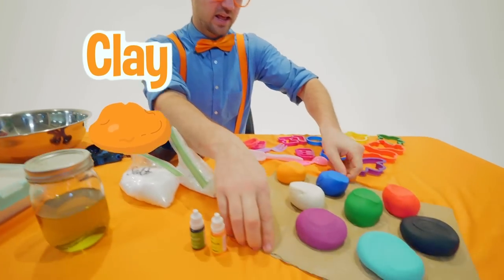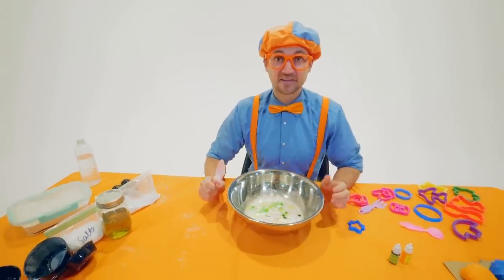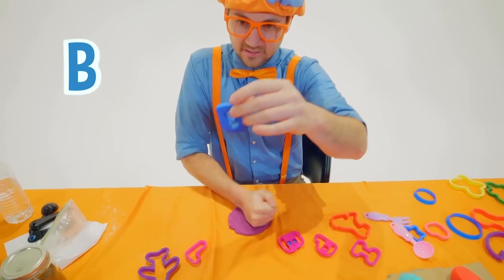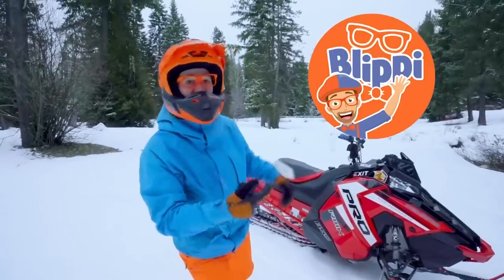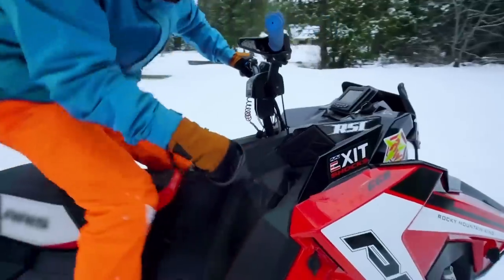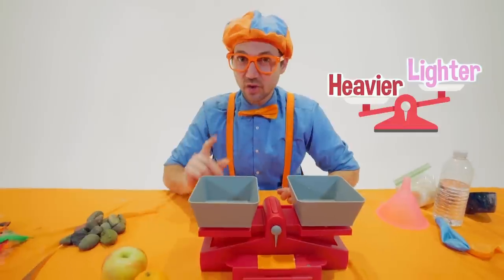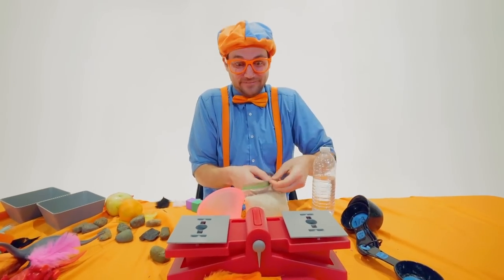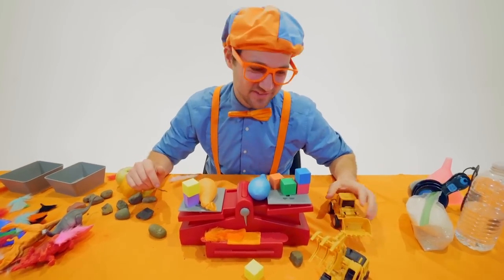Blippi's Velocity Race - Cool Science Experiments for Kids | Learn ABC 123 | Moonbug Kids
Are you ready for another this or that Blippi video? This time Blippi will be doing a fun science experiment for kids to see which objects can win the race! In this amazing Blippi learning video for kids your child will learn, science, comparisons, objects, colors, shapes and more!

Enjoy the best videos from Moonbug Kids. New songs, rhymes and fun story videos 6 days a week!

00:00 Velocity Race - Cool Science Experiments for Kids
09:27 Blippi Plays with Clay - Learn Shapes and Spelling
24:55 Blippi's Red Snowmobile - Super Fast Vehicle
34:39 Blippi Learns About Weight - Heavier or Lighter?